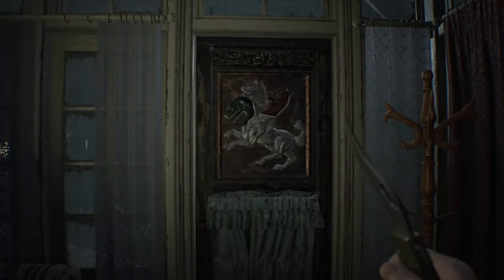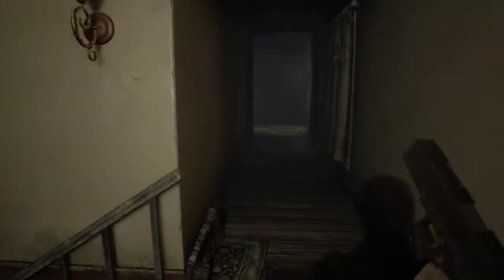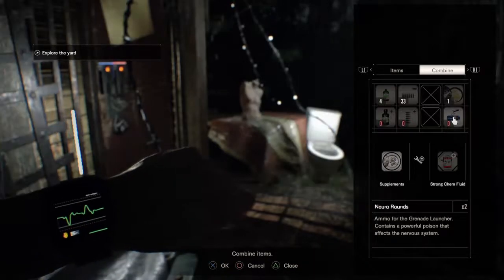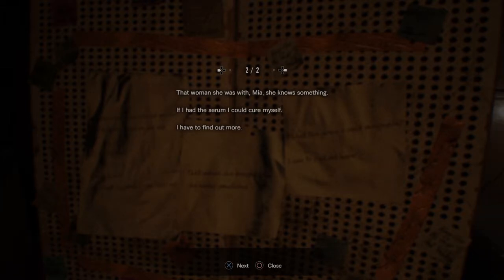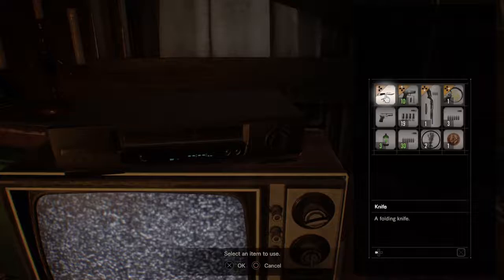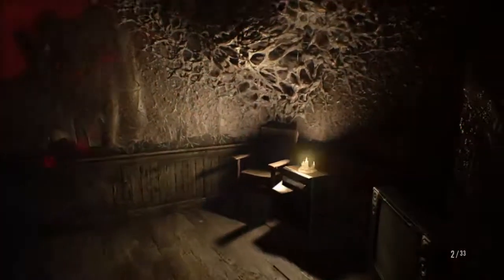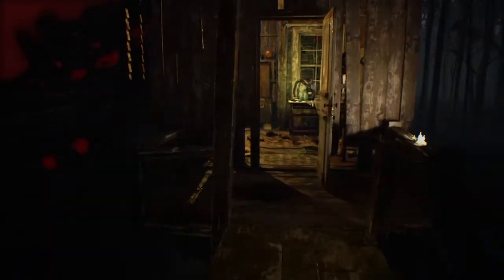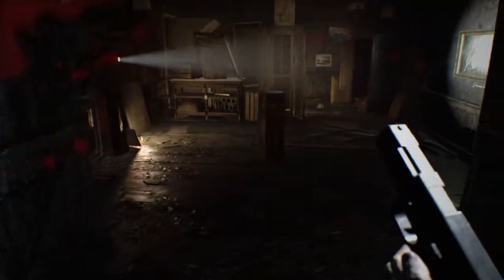Resident Evil 7: Part 10 | BUGS?!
Favoriting would also be wonderful!!